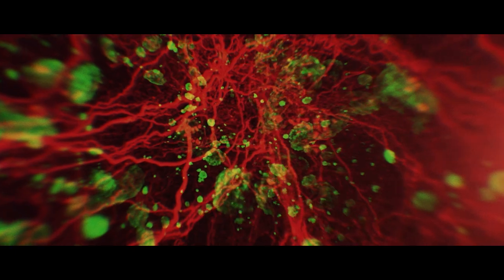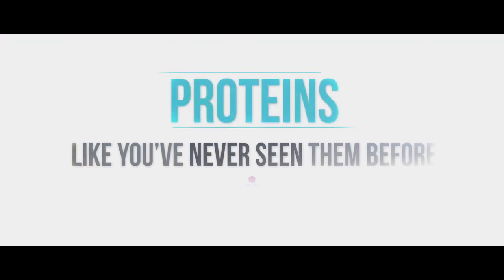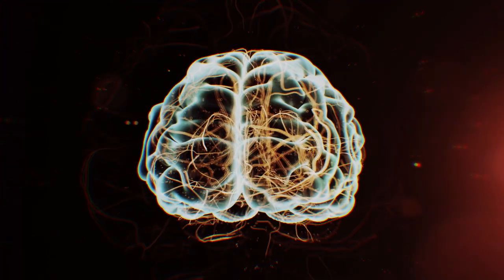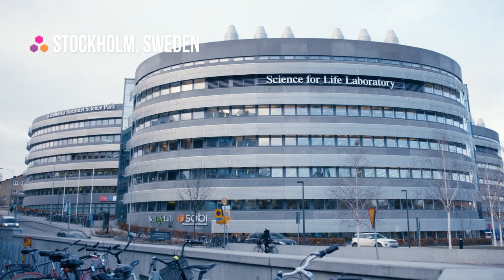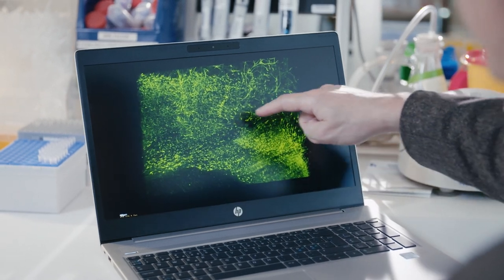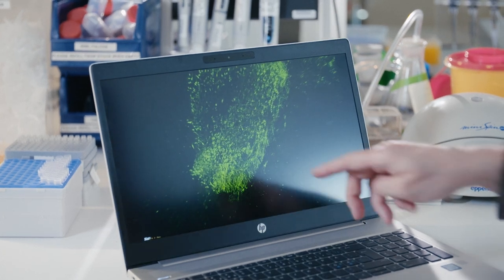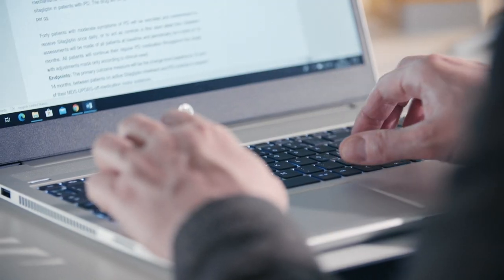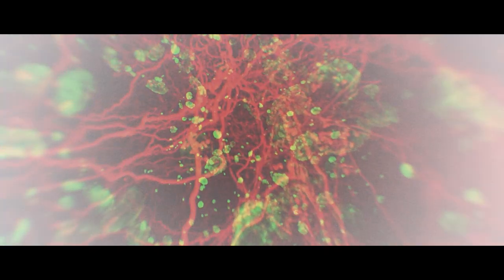Part 9: Parkinson´s Disease. Proteins - like you've never seen them before.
This movie shows the neurons that are affected by Parkinson´s disease, the dopamine producing neurons located in the substantia nigra.

Acknowledgements
Source of tissue: Prof Gabor G. Kovacs, University of Vienna, Dr Zsófia
Maglóczky, Institute of Experimental Medicine, Budapest and Dr Csaba Adori, Karolinska Institutet
Interview: Prof Per Svenningsson, Karolinska Institutet
FaktaBruket, Stockholm